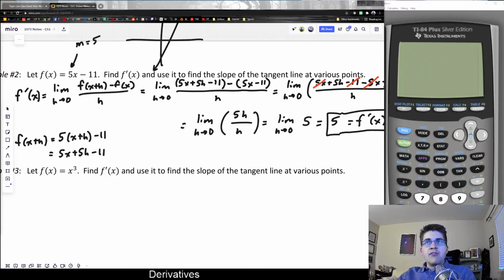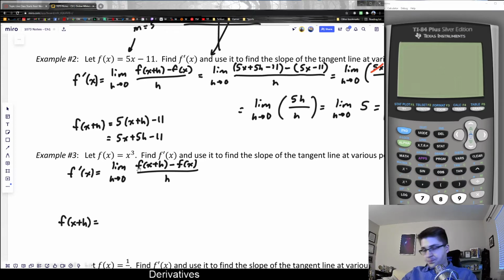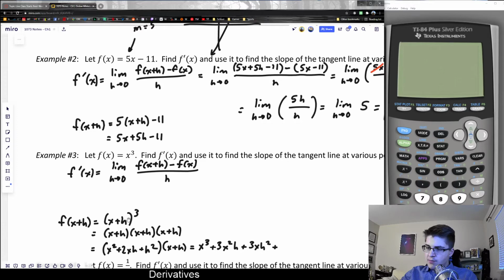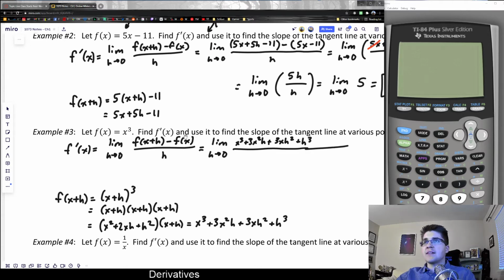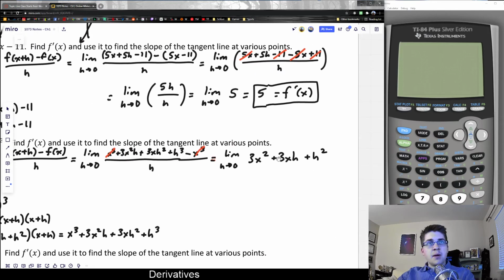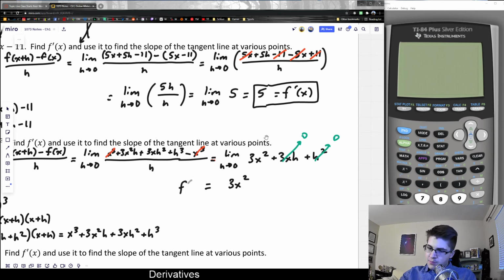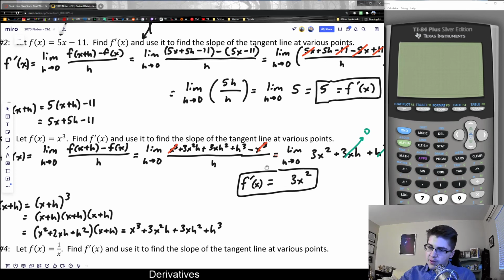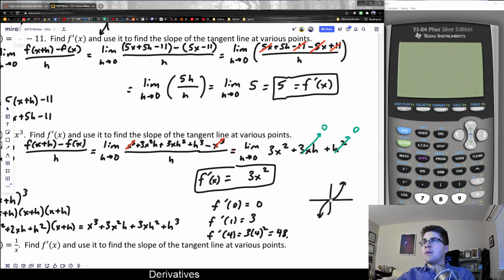Finding Derivatives using the Definition (example 1)